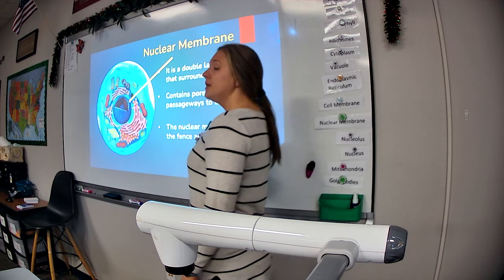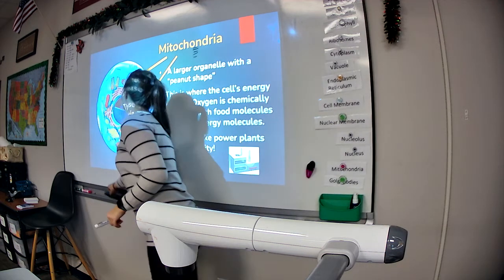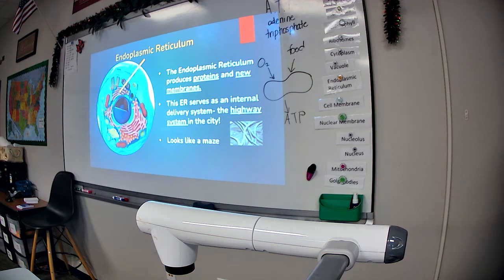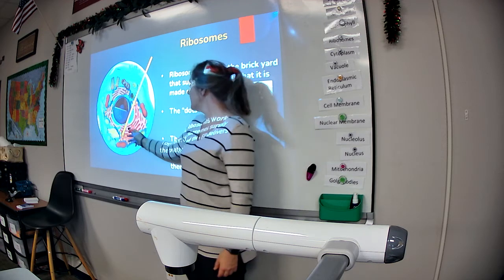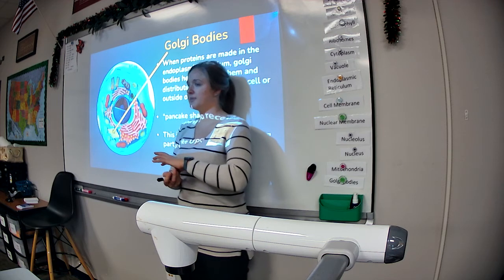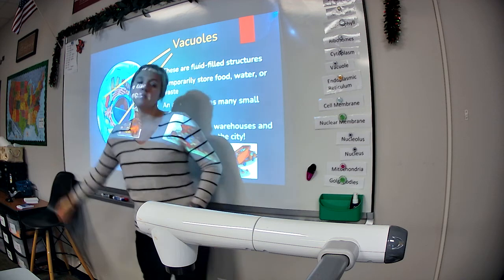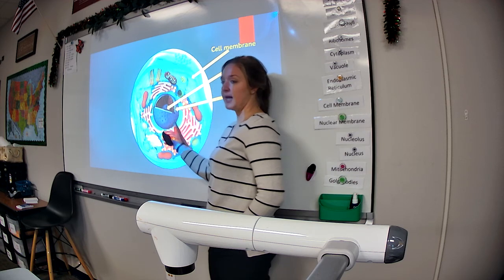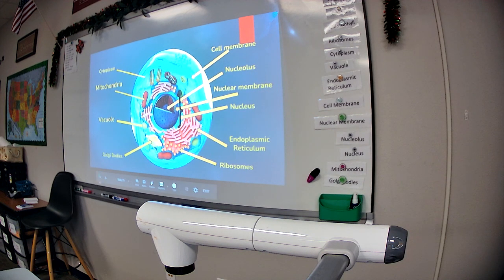Unit 5: Cells - Notes #2: Part 2 Animal Cells